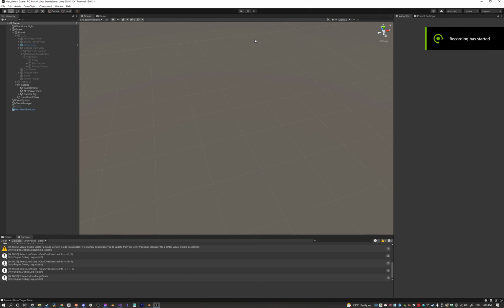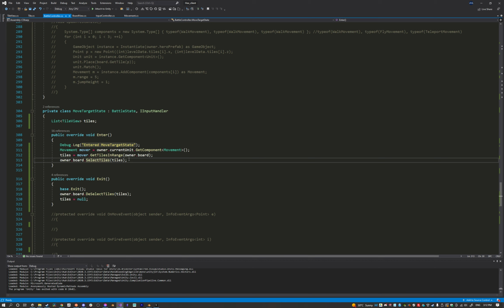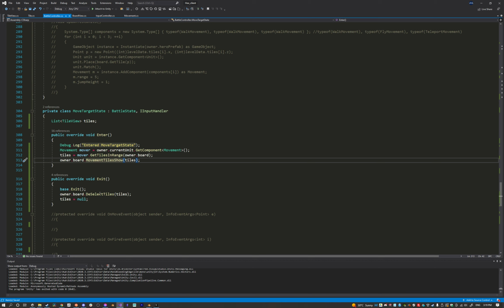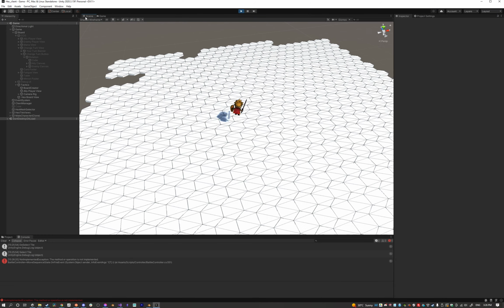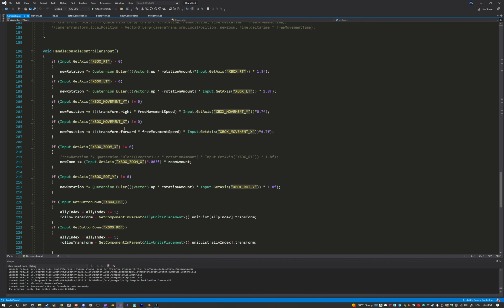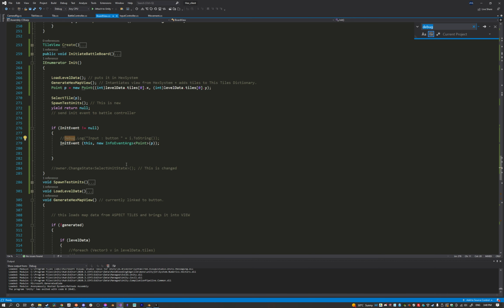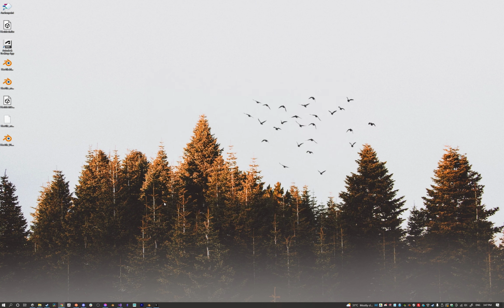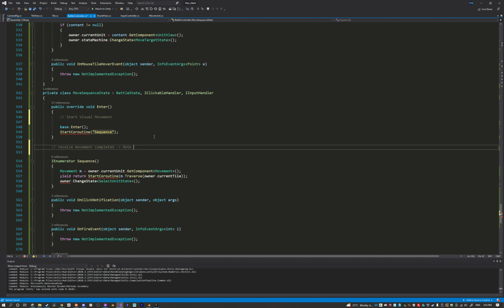Desktop 2022 07 24 15 05 45 15